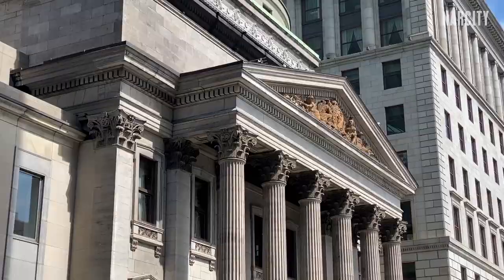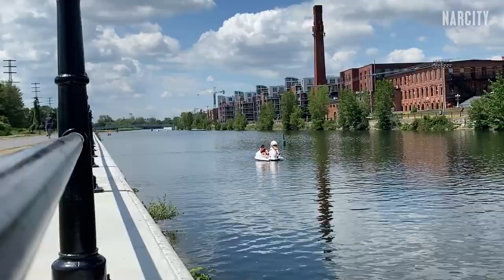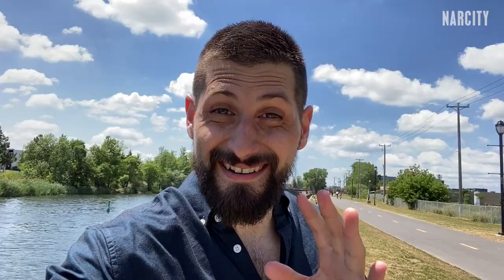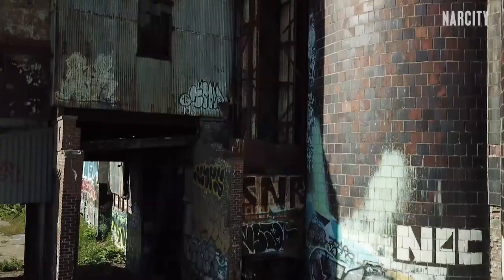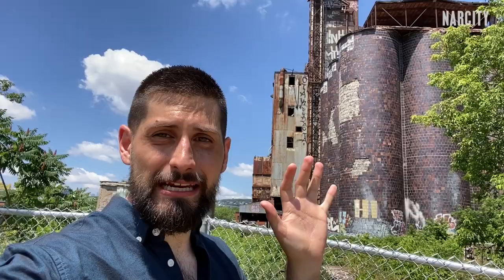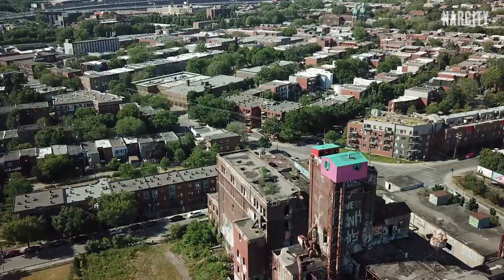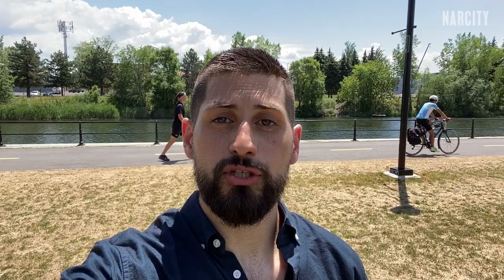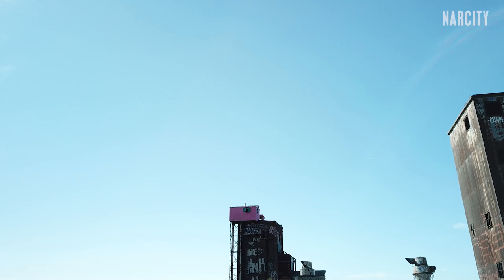Montreal’s Mysterious Pink House | Hidden Montreal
Embark on an adventure through five of Montreal’s most interesting, mysterious and unusual secret places. From giants hanging high above the city to a 15,000-year-old cave beneath busy streets, join your host Alex Melki and discover Montreal’s best hidden spots.

In this episode, Alex Melki looks into one of Montreal's most curious buildings. A bright pink house sitting on top of a 116-year-old abandoned silo and the mystery that surrounds it.

More episodes from Hidden Montreal:
Montreal’s Massive 15,000-Year-Old Cave Hidden Under A Borough | Hidden Montreal

Alex Melki's Instagram
MTL Blog's breaking stories on the mysterious pink house

About Narcity:
Narcity is the spark that powers your relationship with the awesome city where you live. Every single day, it gives you all you need to know about what's new, what's now, and what's next, as well as the tools you need to connect with the people, places, and passions in your city.

Narcity.com is owned and operated by Narcity Media, the leading digital media publisher for Gen Z and millennials, covering breaking local news and trends across North America. Narcity Media’s extensive network of journalists and creators spans from coast to coast to coast with the sole purpose of creating local content that engages communities. The brand’s news and travel websites attract 23M readers each month and its social channels reach 5M people daily.

Montreal’s Pink House Secret Revealed | Hidden Montreal